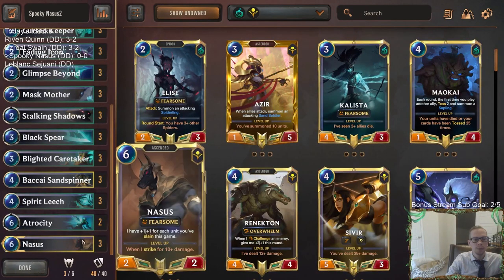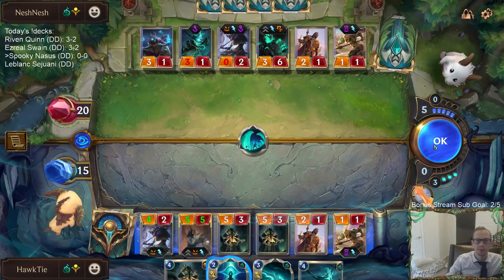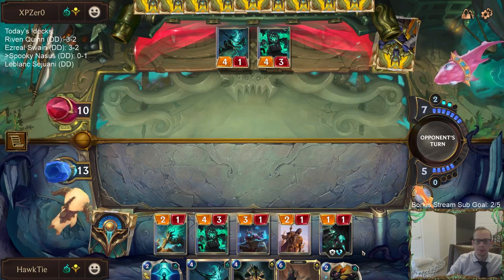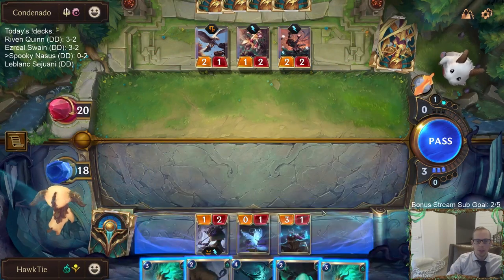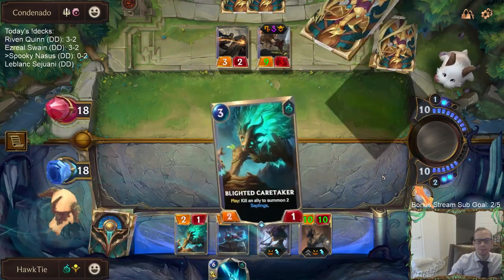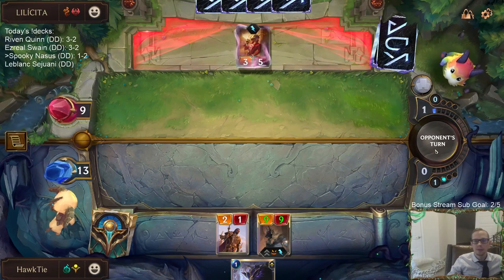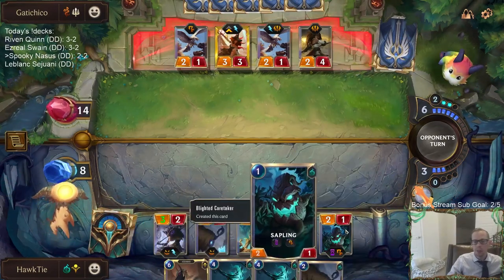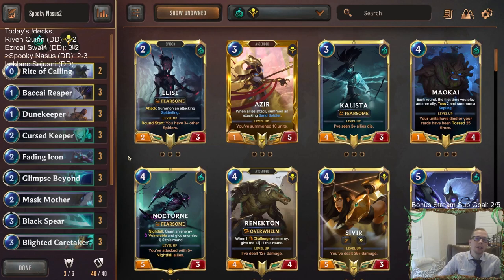Spooky Nasus: Nasus' Rite of Calling | Legends of Runeterra LoR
Legends of Runeterra Ranked deck: Spooky Nasus
Code:
CECQIBAHAINC6UIDAECSEMBRAMCAKAYNCAAQGBIEAEBAKBACAECAO6IBAECRSAA
Champions: Nasus
Regions: Shadow Isles, Shurima

Intro 0:00
Match 1 v. Thresh Nasus 1:41
Match 2 v. Thresh Nasus 6:07
Match 3 v. Shen Jarvan 14:58
Match 4 v. Miss Fortune Gangplank 22:24
Match 5 v. Miss Fortune Quinn 28:26
Conclusion 33:44